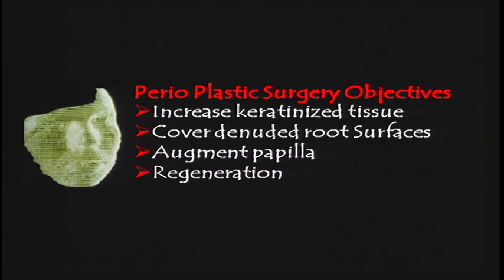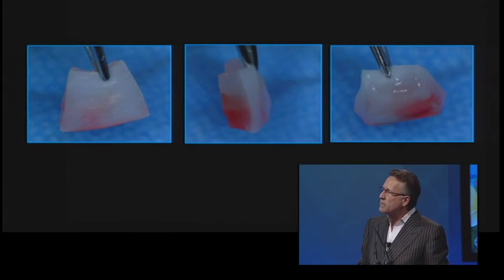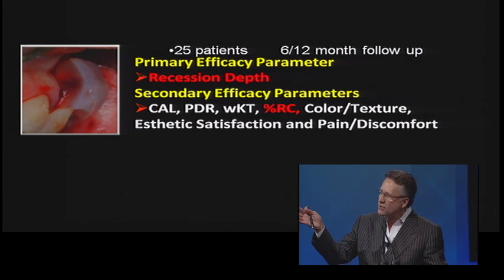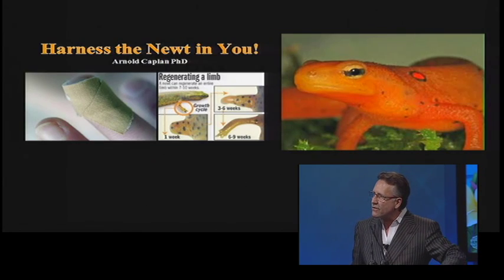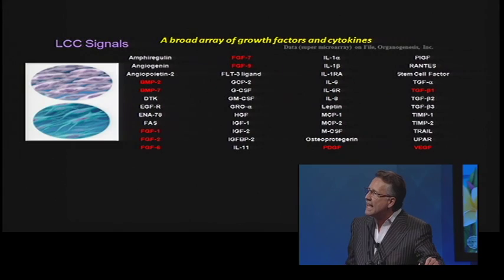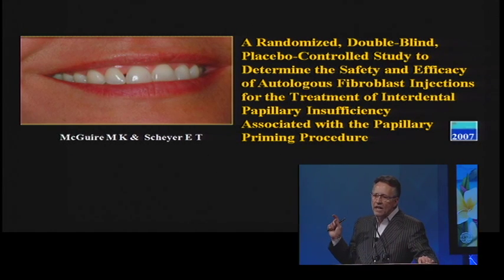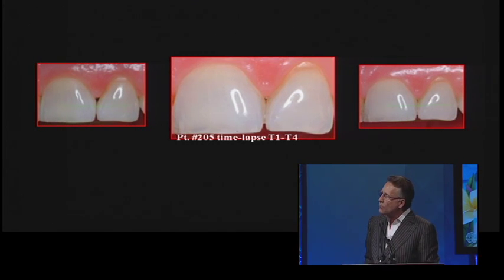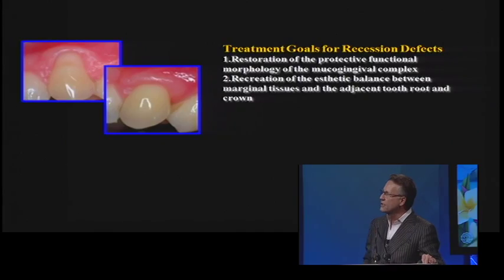Practical Applications of Growth Factors and Cell-based Therapies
Presented by Dr. Michael K. McGuire at the American Academy of Periodontology's 96th Annual Meeting in Honolulu, HI